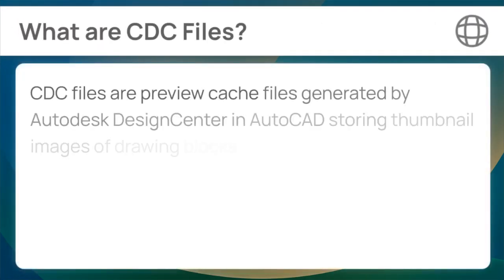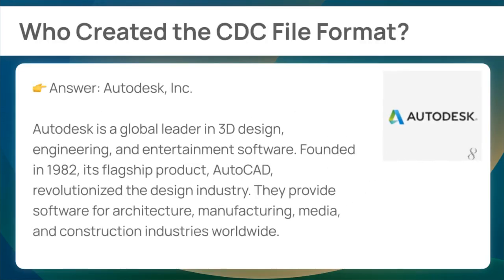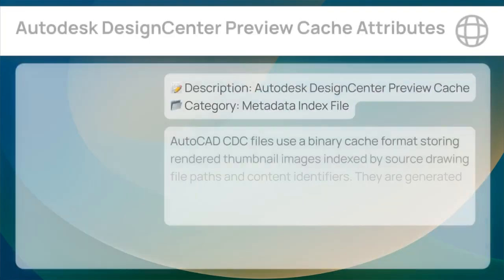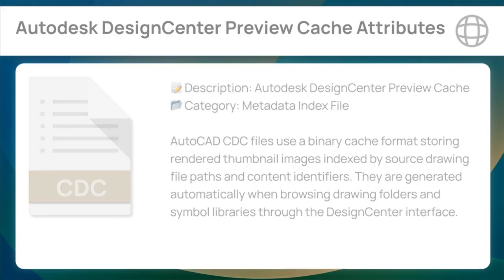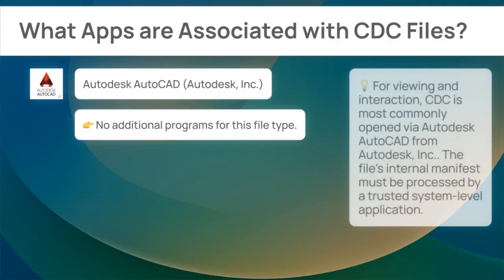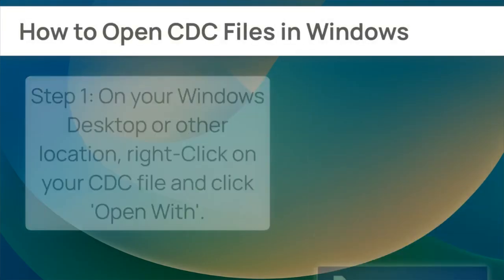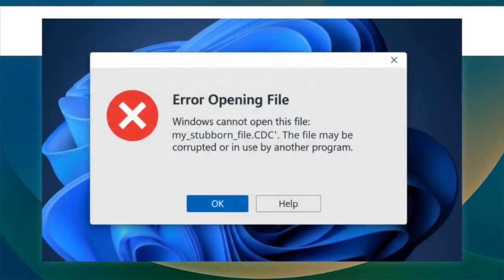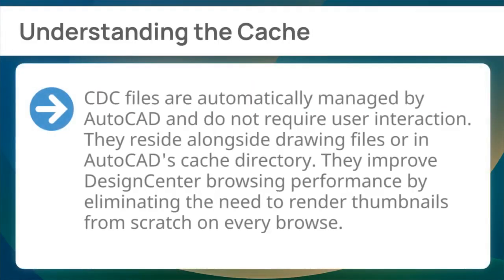How to Open CDC Files (AutoCAD)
If your Autodesk DesignCenter Preview Cache won’t open, don’t panic. In this fast guide, I’ll show you how to identify, open, and repair CDC files on Windows — even if the file type is unfamiliar.

CDC files are preview cache files generated by Autodesk DesignCenter in AutoCAD storing thumbnail images of drawing blocks and symbol library contents. They accelerate browsing of large drawing libraries by caching visual previews of AutoCAD content for quick navigation.

AutoCAD CDC files use a binary cache format storing rendered thumbnail images indexed by source drawing file paths and content identifiers. They are generated automatically when browsing drawing folders and symbol libraries through the DesignCenter interface.

▶ What We'll Cover:

- Reset incorrect CDC file association settings
- Resolve Windows issues that stop CDC from opening
- Understand the role of the CDC file in Windows
- Understand how the CDC file format originated
- Find the correct program to open the CDC file
- Relocating Cache
- Clearing the Cache
- Understanding the Cache

🛠️ Troubleshooting Steps:

1️⃣ Understanding the Cache

CDC files are automatically managed by AutoCAD and do not require user interaction. They reside alongside drawing files or in AutoCAD's cache directory. They improve DesignCenter browsing performance by eliminating the need to render thumbnails from scratch on every browse.

2️⃣ Clearing the Cache

If DesignCenter shows incorrect or outdated thumbnails delete CDC files from the relevant directories. AutoCAD will regenerate fresh cache files the next time you browse the drawing library in DesignCenter. This resolves stale preview issues after drawing modifications.

3️⃣ Relocating Cache

AutoCAD stores CDC files in configurable cache directories. Navigate to Options then Files then DesignCenter Cache in AutoCAD to view or change the cache location. Move the cache to a fast SSD for improved DesignCenter browsing performance in large drawing libraries.

Timestamps:

00:00 - Understanding CDC Files
00:26 - Understanding CDC Files
00:45 - CDC File Format Structure
01:00 - CDC Creation Tools
01:17 - Opening CDC Files
01:38 - Resolving CDC Errors
02:39 - All-in-One File Viewers